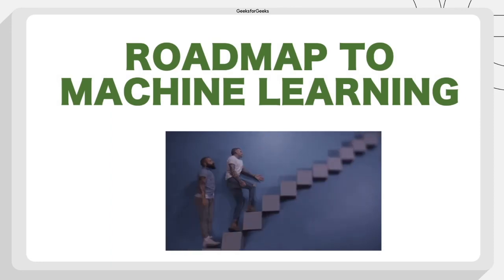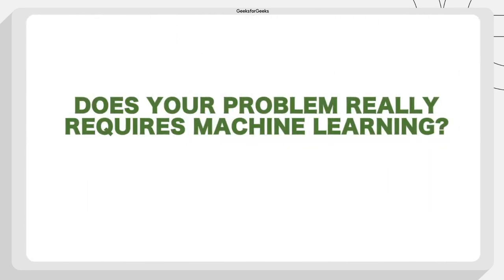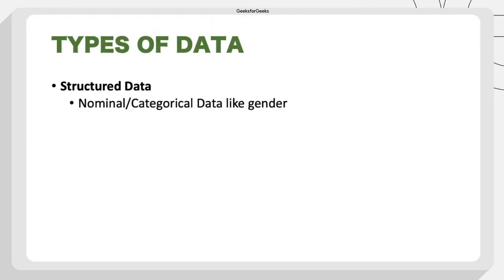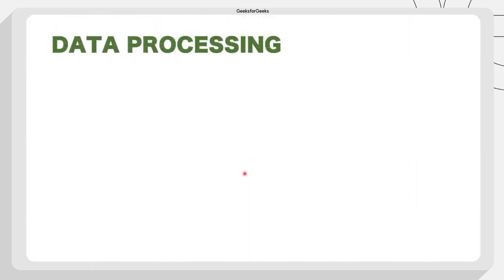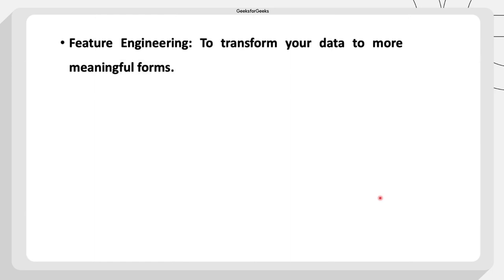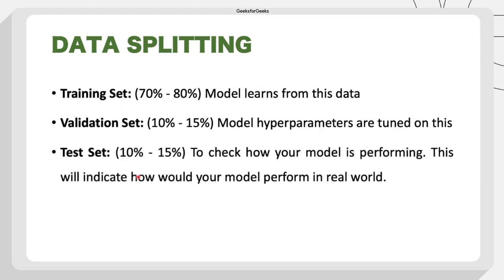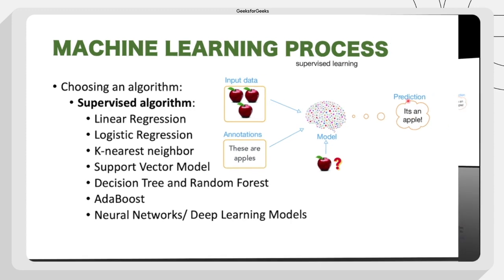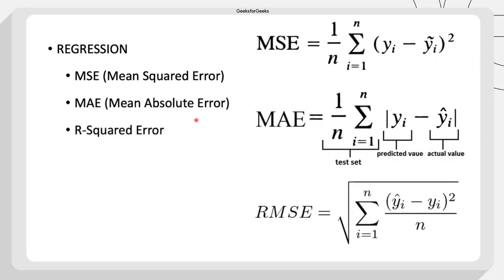Complete Machine Learning Roadmap